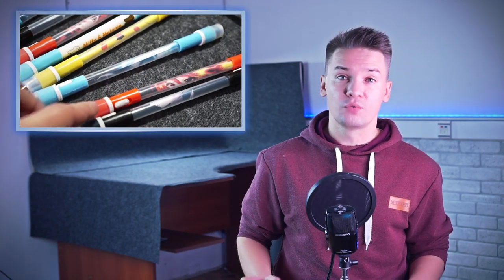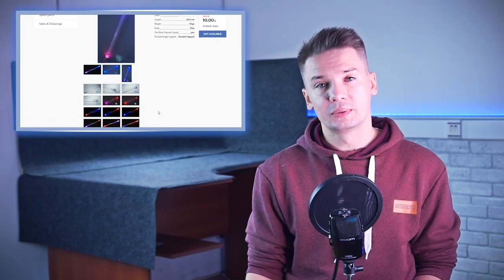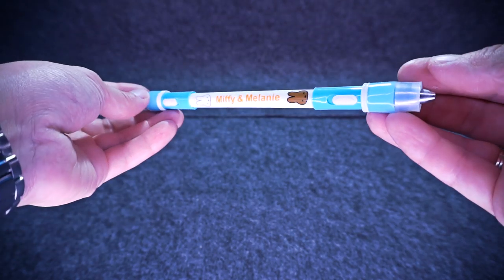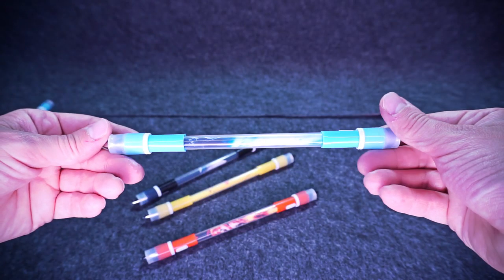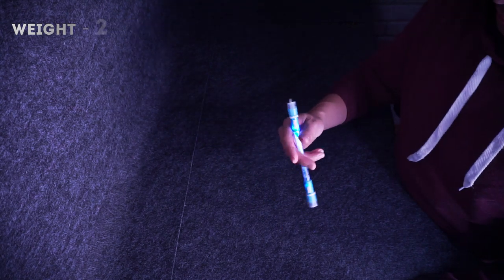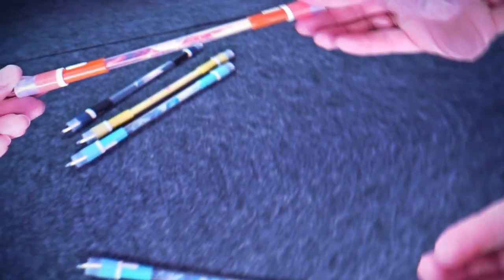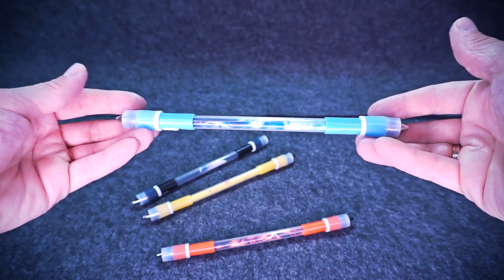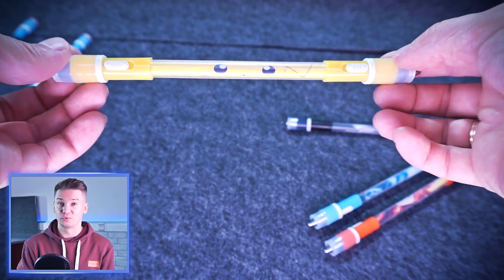Pen mods for darkness - Dorian LEDs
Wonderful, beautiful, a very good alternative to LED EST mod – these Dorian LED mods – is what you need, if you want a trippy spin for a mid-lower price. Dorian LED seems to be a great golden mean between expensive LED EST and cheap Twilight mod.

1 star level tricks / Basic tricks pen spinning: shorturl.at/hjpGH
2 star level tricks BEGINNER pen spinning tutorials: shorturl.at/oFSZ8
3 star level tricks / INTERMEDIATE pen spinning tricks: shorturl.at/bjvNQ
4 star level tricks / ADVANCED pen spinning tricks: shorturl.at/pKL89
5 star level tricks / PRO pen spinning tricks: shorturl.at/ozANP